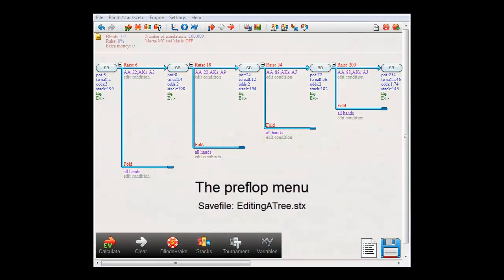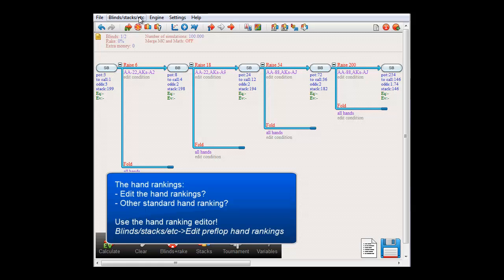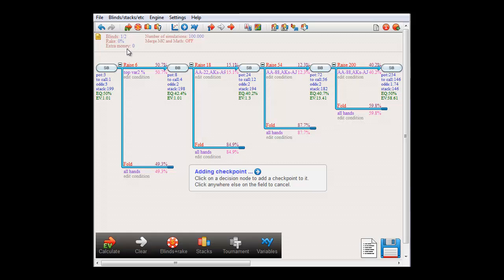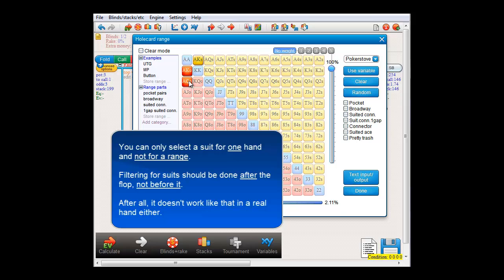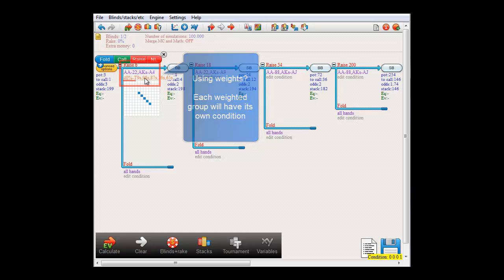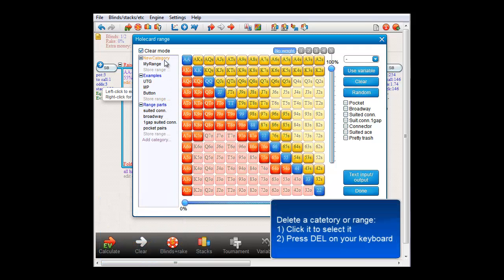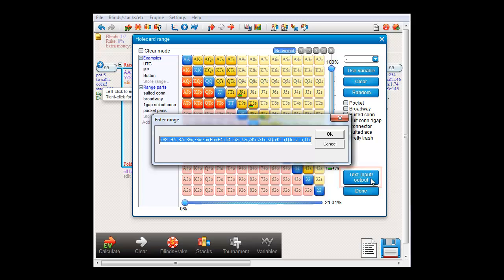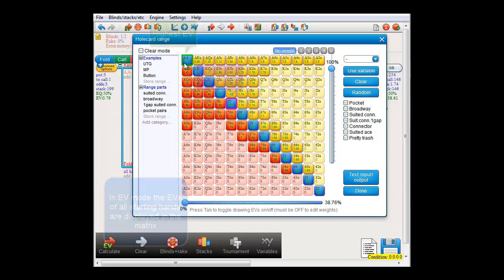CardRunnersEV: The preflop condition editor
This video describes all features in the preflop condition editor.